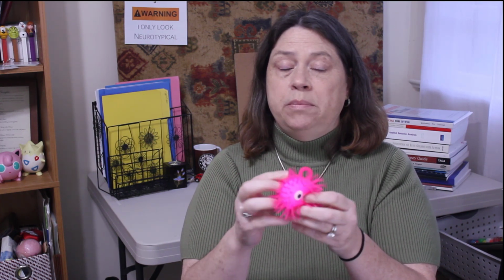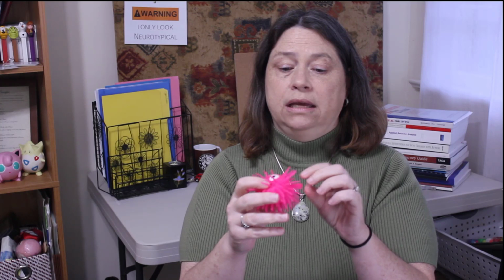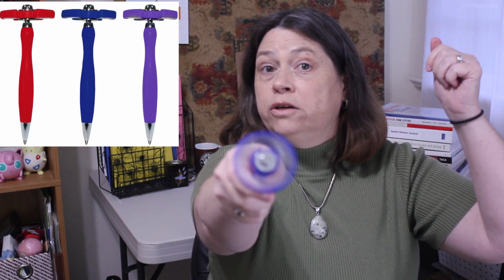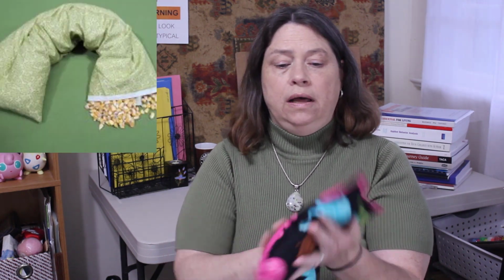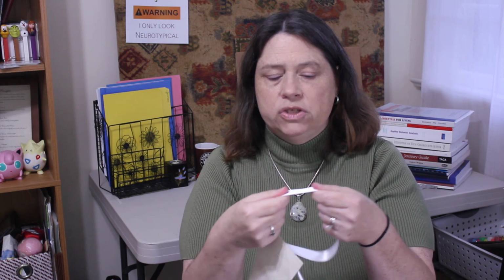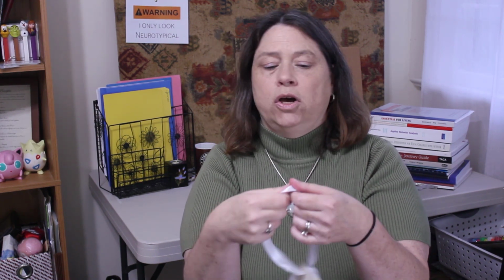Autism Sensory Toys for EVERYONE!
Autism Sensory Toys for Everyone! Just a few items around my house I thought everyone could get some use from while stuck at home.

Monogrammed key tag holder
Puffer ball
Aaron’s Thinking Putty
Pen spinner
Corn filled therapy bag
Monogrammed key tag
Balsam and Cedar tart wax
Cats eye marbles 200pc

Cannon EOS Rebel T6 SLR Camera
Rode Compact On-Camera Microphone
Lighting Kit
Camera Stand